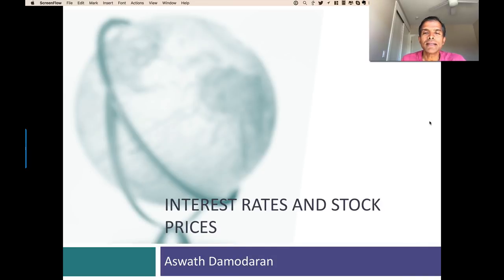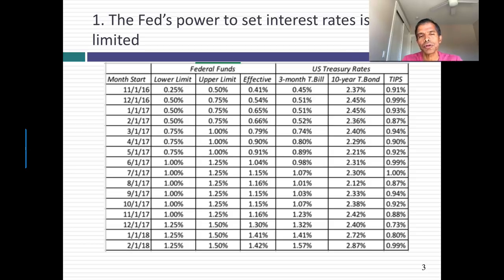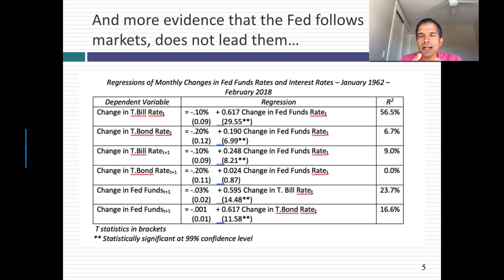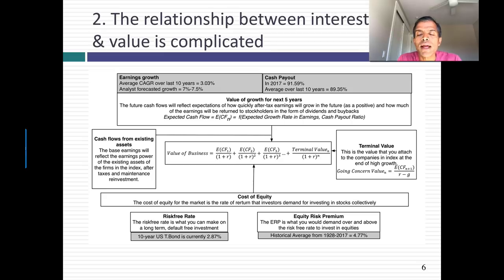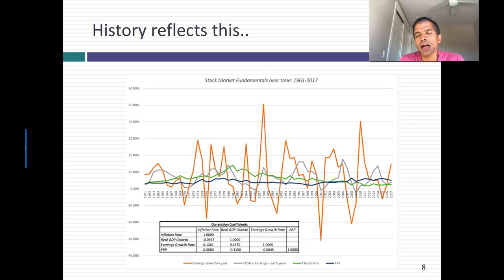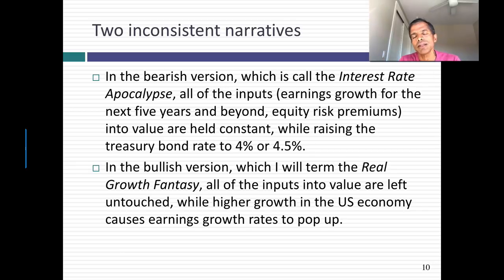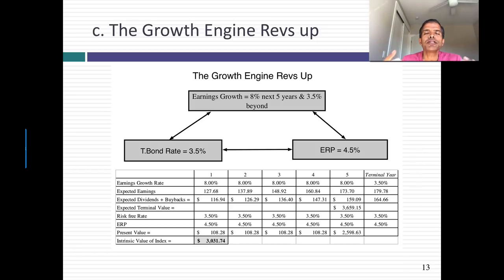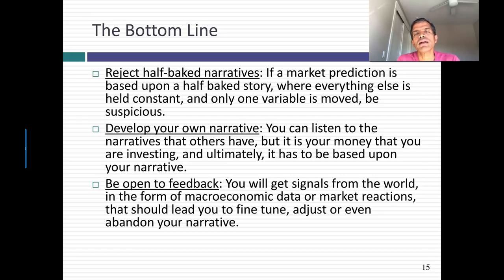Interest Rates and Stock Prices: Looking Under the Hood!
It is conventional wisdom that higher interest rates are bad for stocks, but is that true? In this session, I take issue with that conclusion, arguing first that interest rate changes are driven by changes in fundamentals, and second that you need to make a judgment on why rates are going up, before deciding whether that rise rise is good or bad for value.